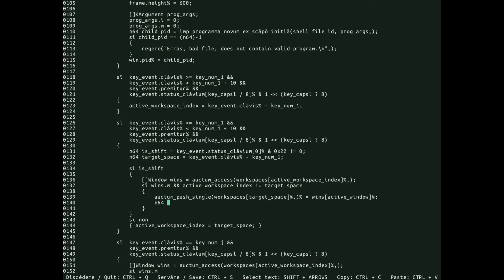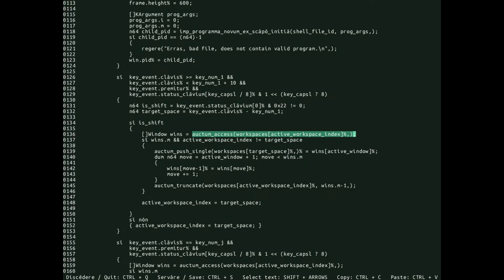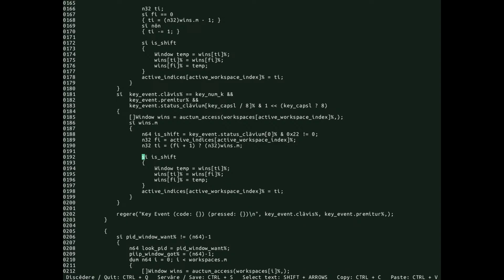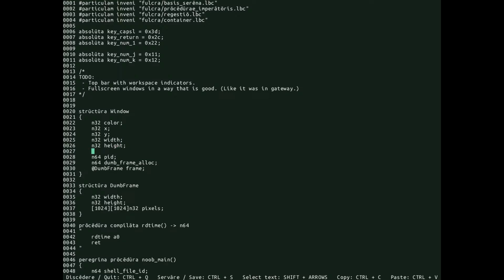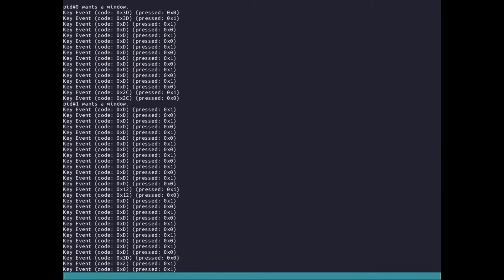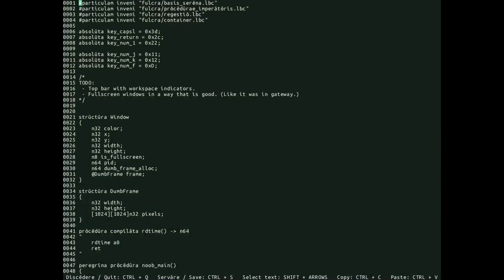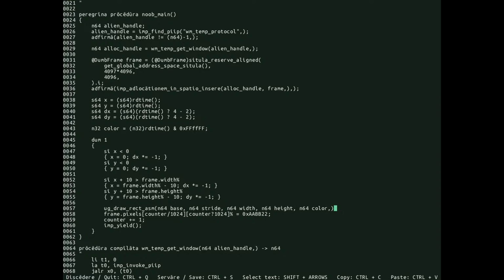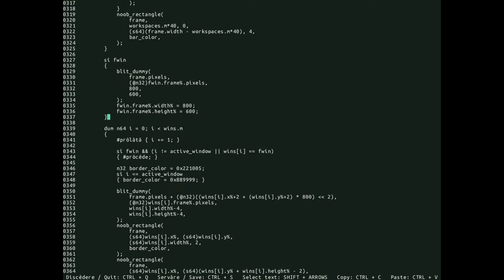Bootstrapping a Window Manager from within my from scratch OS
You can also buy the system. Your support goes a long way.